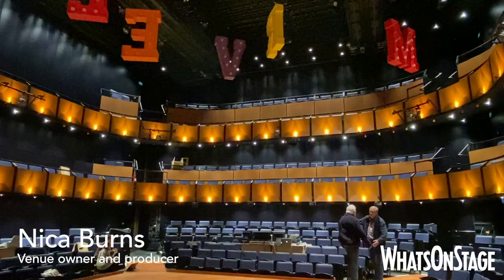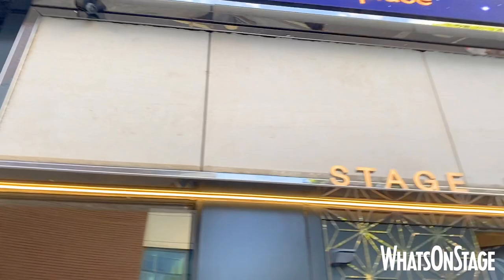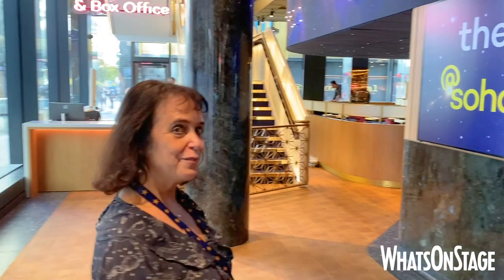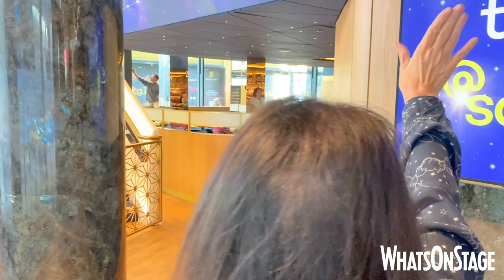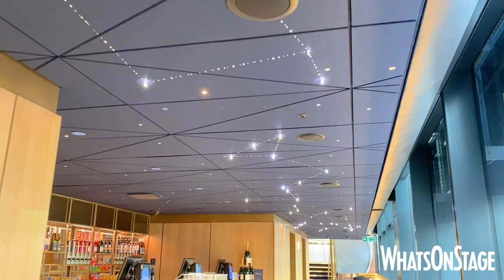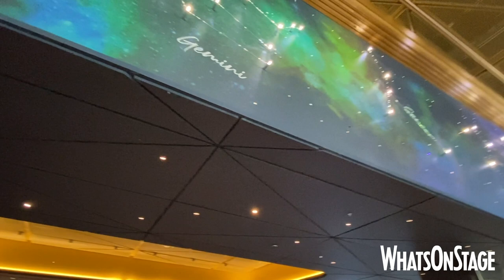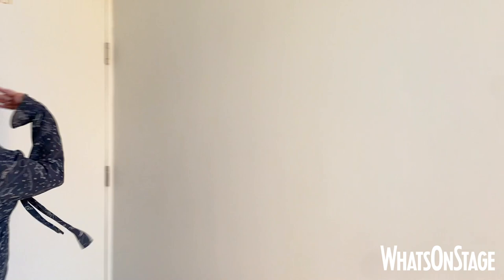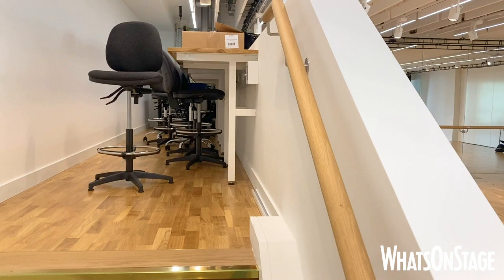Go inside the first new West End venue in 50 years | Nica Burns interview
Today is a momentous day - the first new West End venue in 50 years is having its official opening night.

We got a very special guided tour through the venue from owner and producer Nica Burns - who has already announced three shows set to perform in the space.